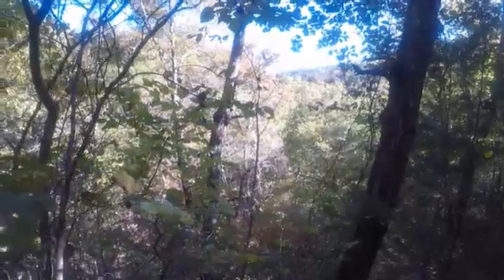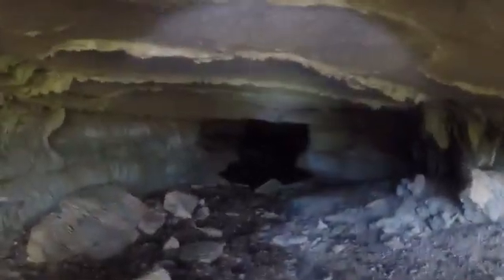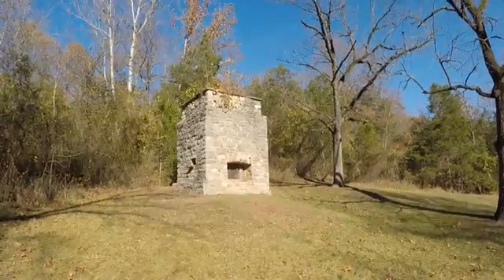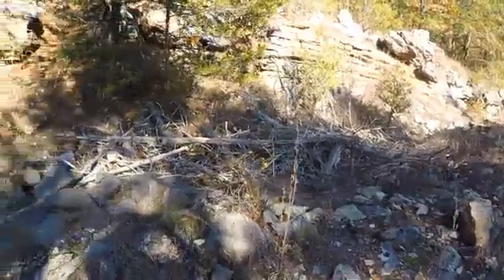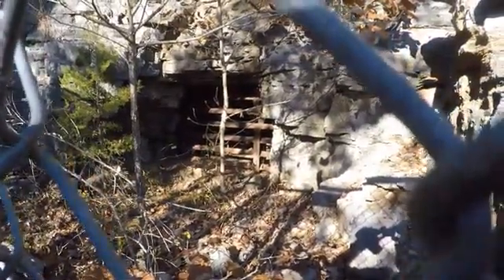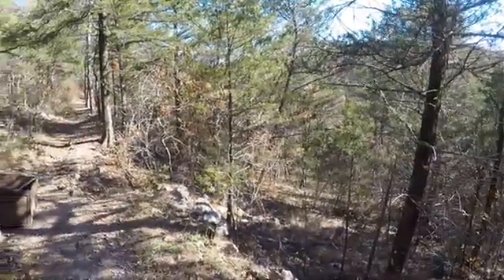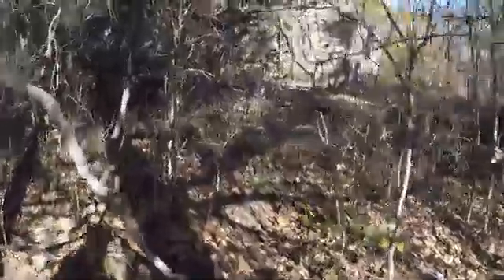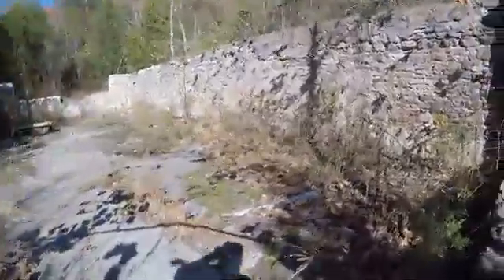Greg Pelts--History of Mining in the Buffalo River Valley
History of Mining in the Buffalo River Valley